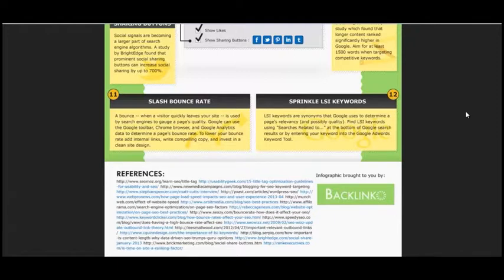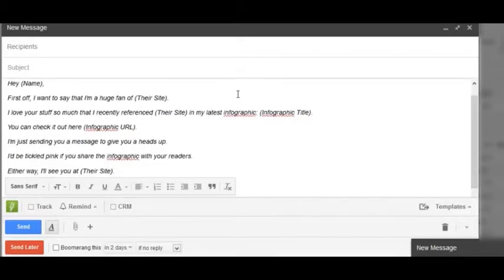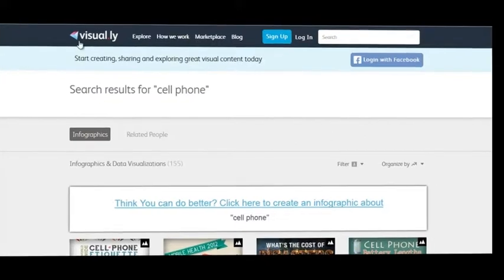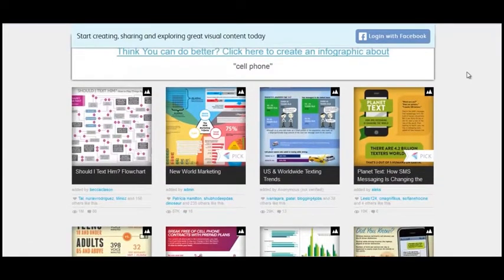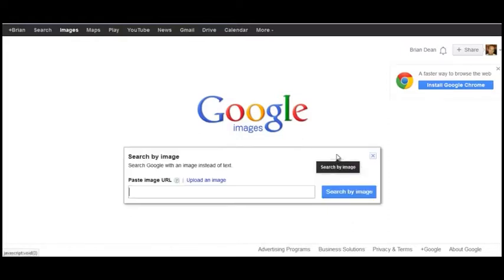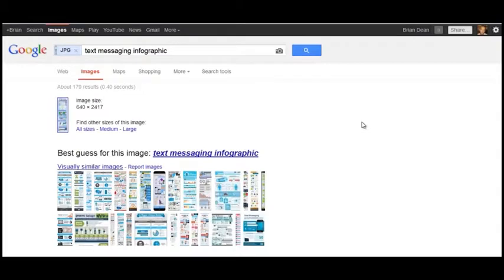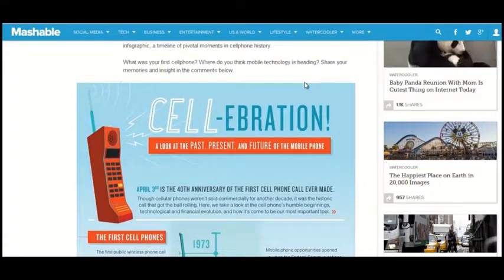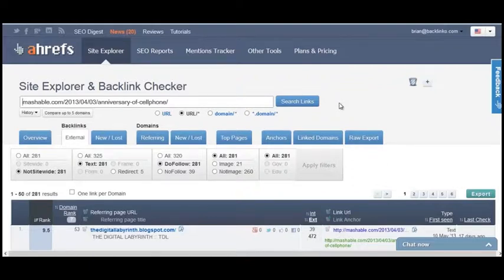How to Promote Infographics with Email Outreach.FLV